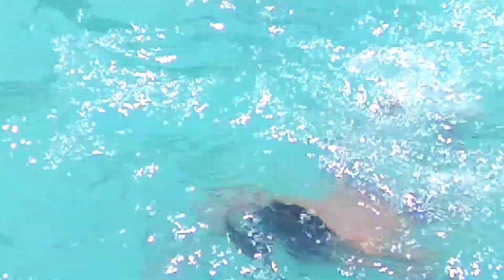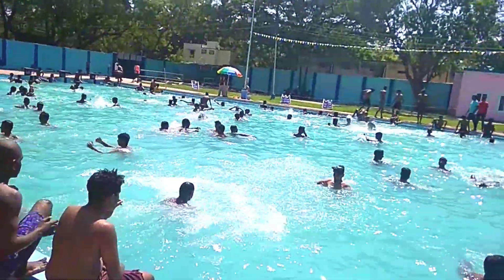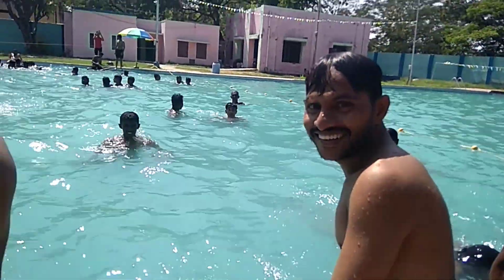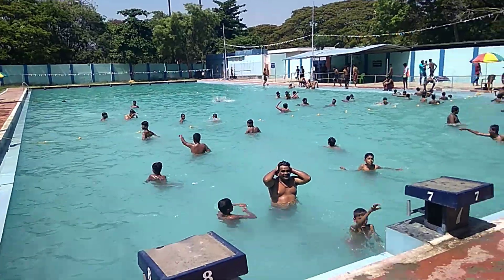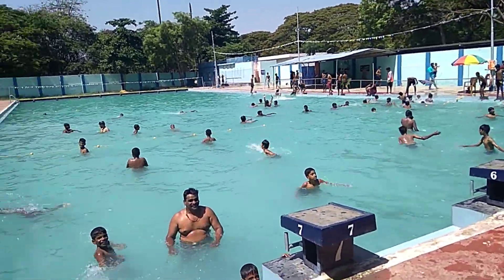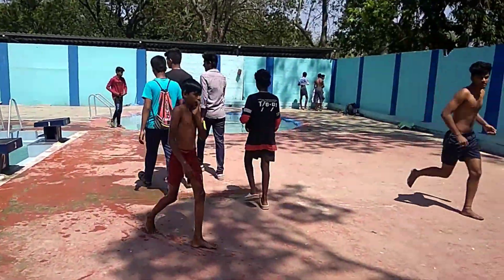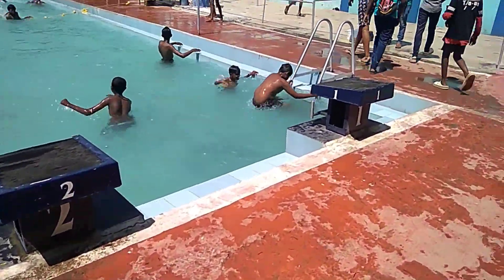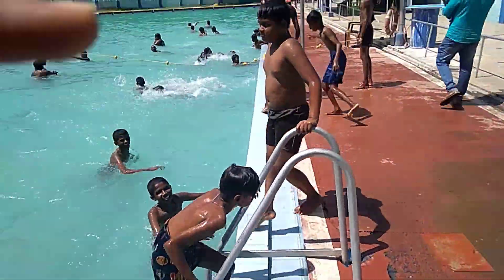மதுரையில் மிக குறைந்த கட்டணத்தில் நீச்சல் குளம் 35ரூபாய் மட்டுமேswimming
location    Corporation Swimming pool